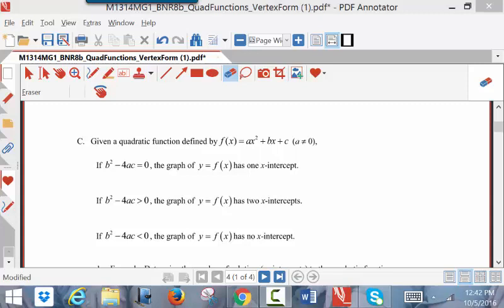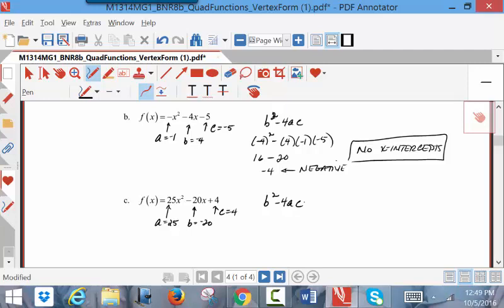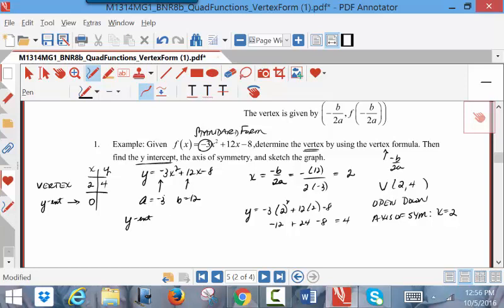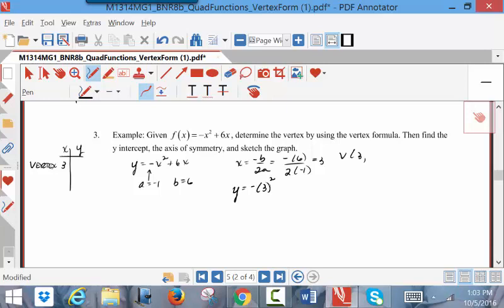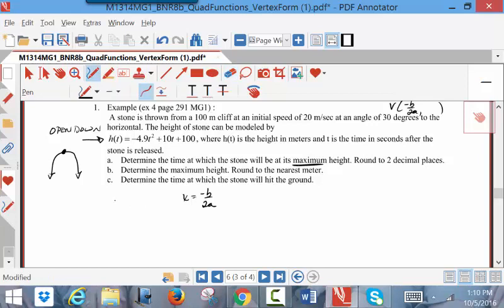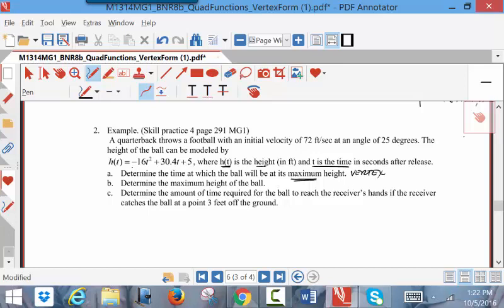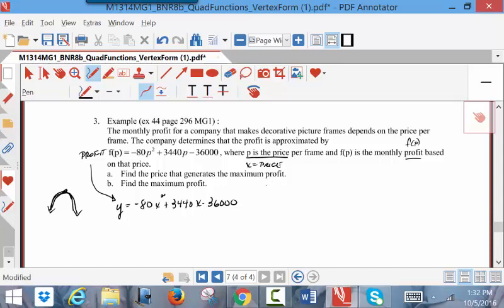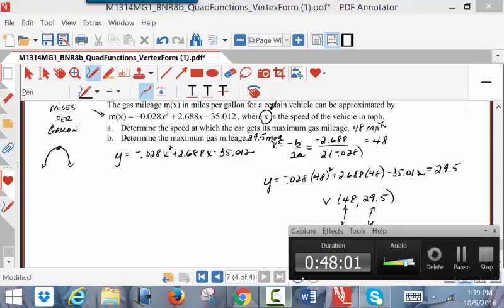cM1314MG1 R8a QuadraticFunctions